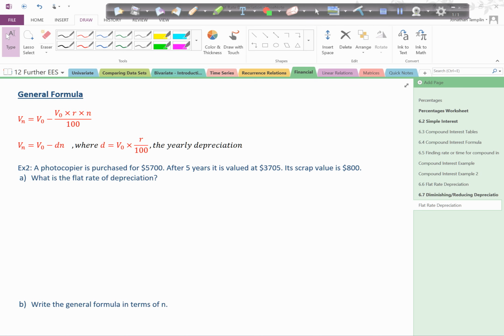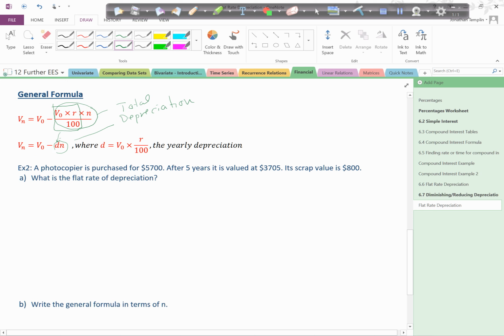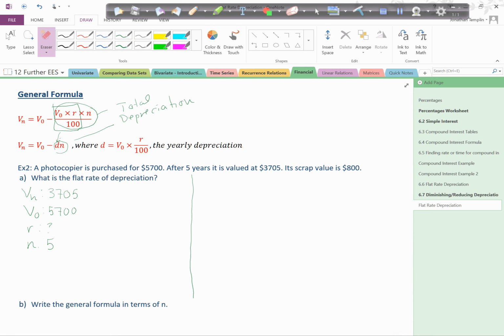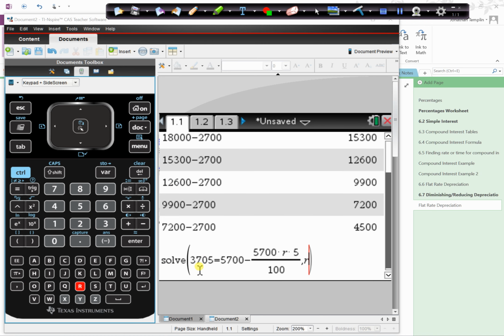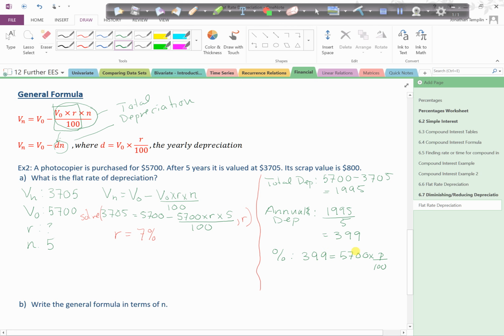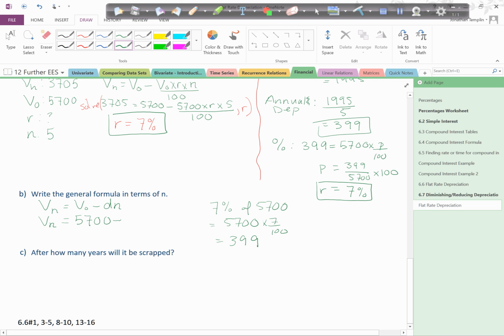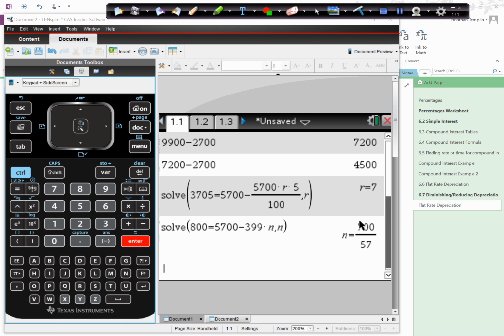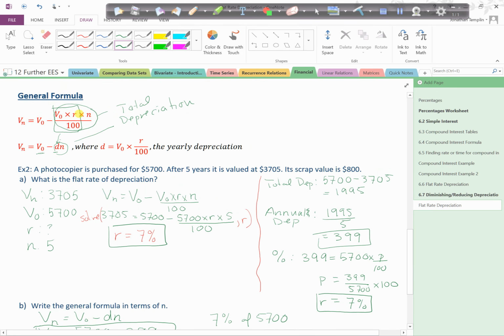Flat Rate Depreciation General Formula Example